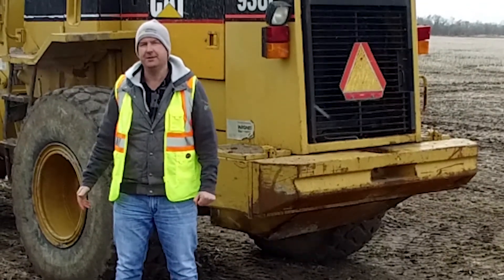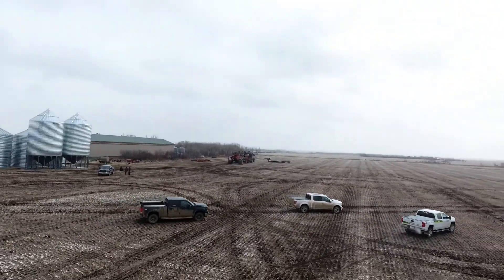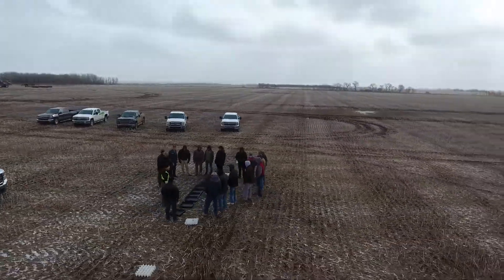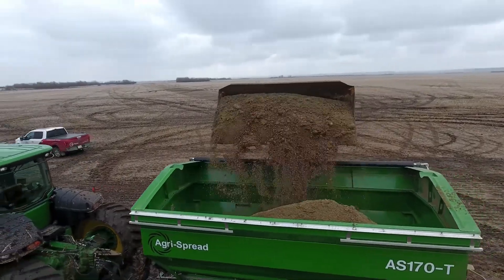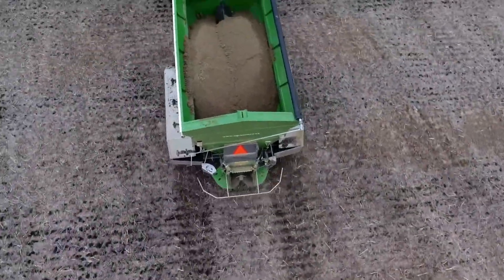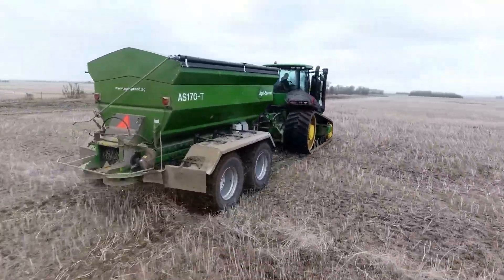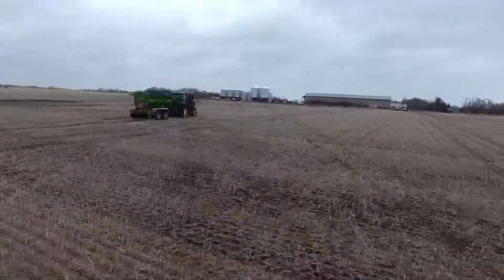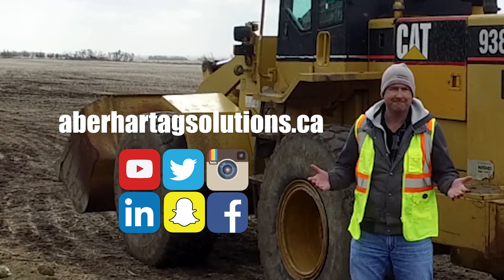Bio-Sul Field Day in North Battleford, SK, April 25th 2017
Producers gather to look at Bio-Sul spreading techniques with the Agri-Spread at North Battleford, SK.